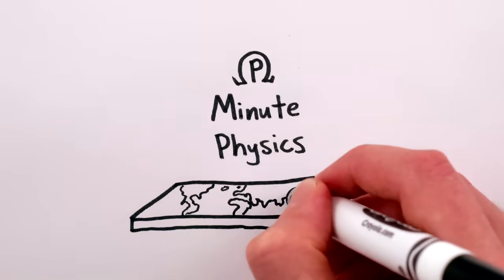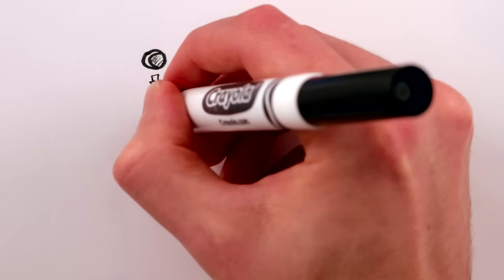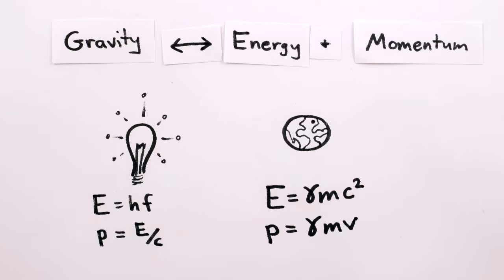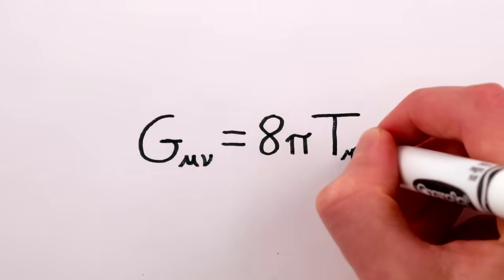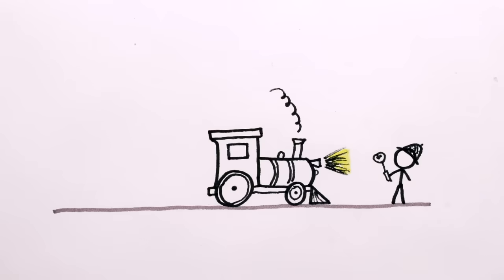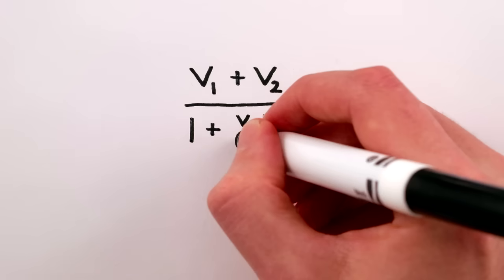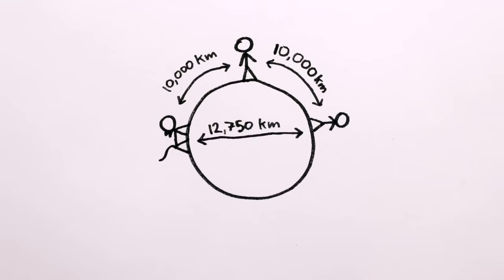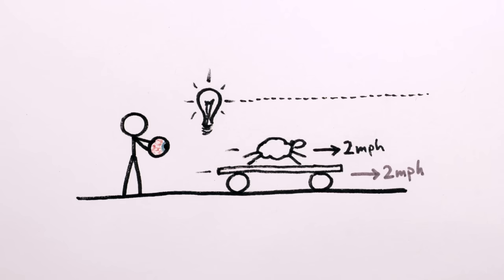Common Physics Misconceptions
What if you thought the earth was flat? And then you found out it isn't?